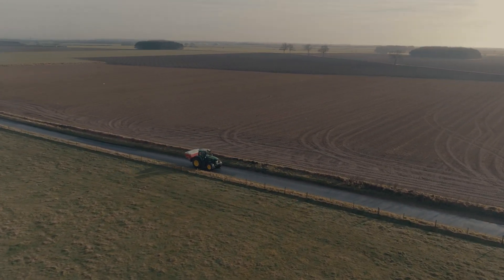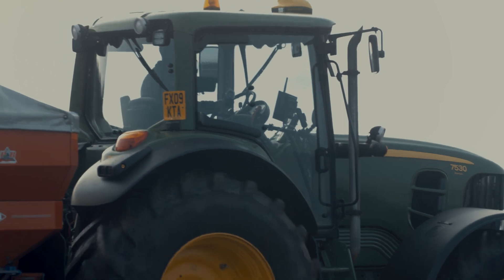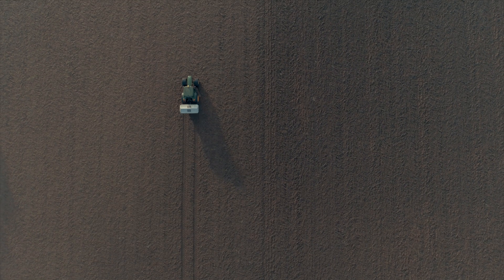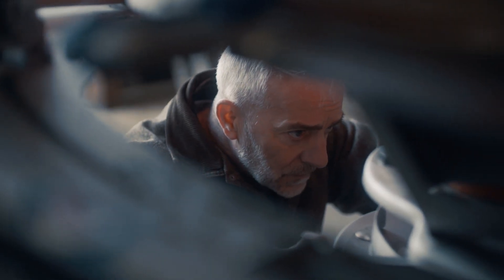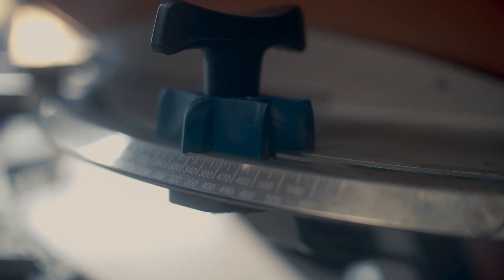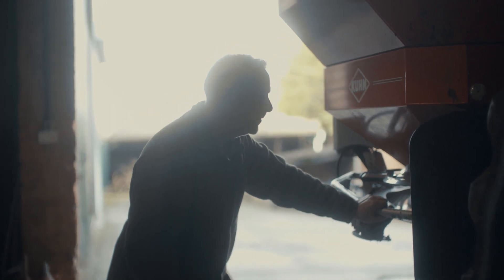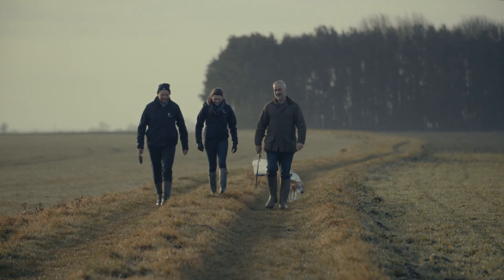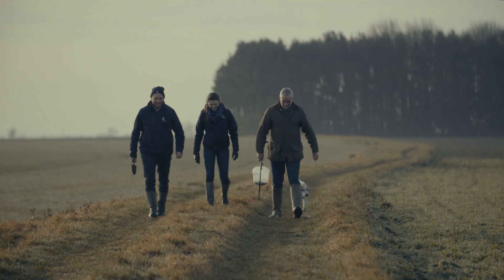Consejos para aplicar fertilizantes - Conviértete en un profesional del abonado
Aumentar el rendimiento y la calidad de sus cultivos no tiene por qué ser difícil. Obtener la calibración correcta de su abonadora podría ser su mejor inversión en el manejo de cultivos en unos pocos minutos. Aprenda cómo obtener la calibración correcta de su abonadora aquí:

Rob Ramsay se enorgullece de ser el tipo de agricultor que se preocupa por los detalles importantes, y eso se nota.